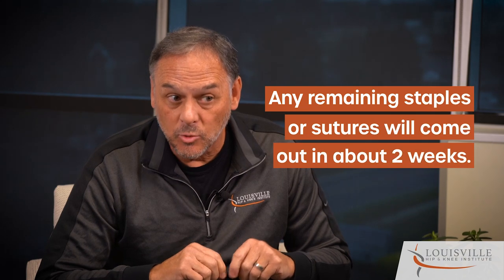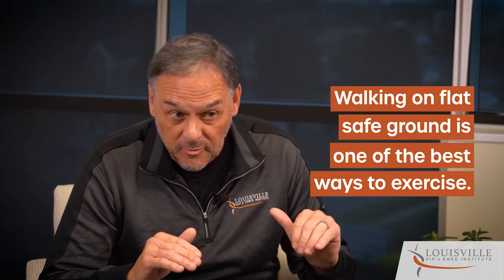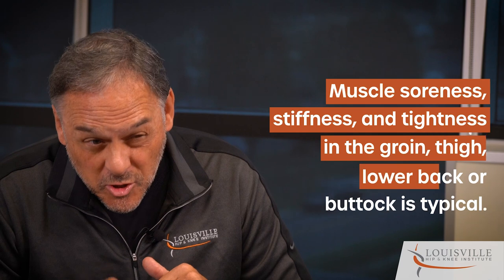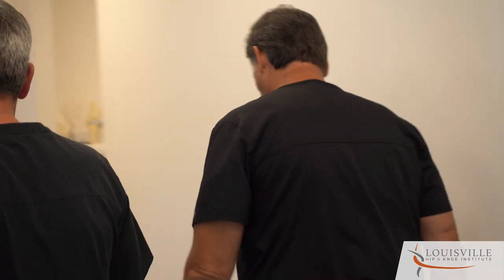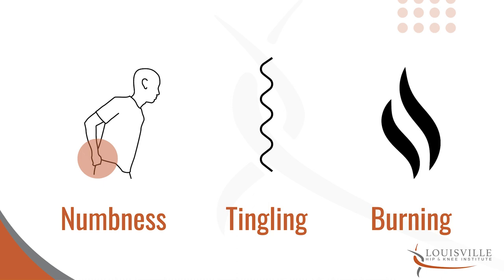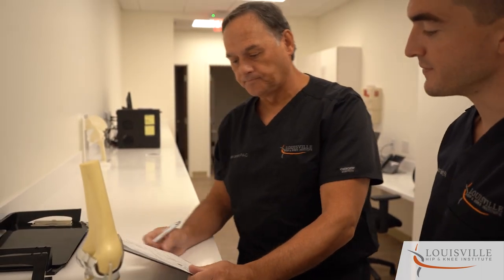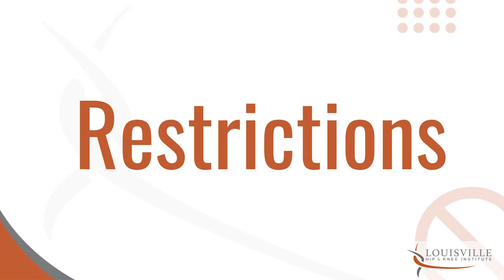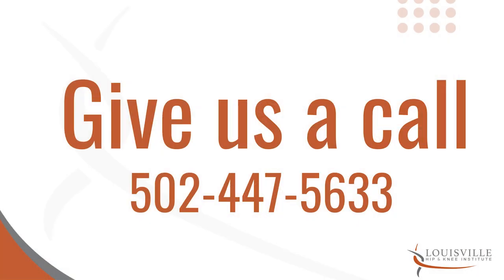Total Hip Arthroplasty 2 Week Post Op Instructions | Jason R, Lemon, PA-C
Jason R, Lemon, PA-C of Louisville Hip & Knee discusses what the healing process will typically look like for a total hip arthroplasty after 2 weeks post operation.

He goes into detail about what to expect, how much and little movement one would be able to do within this timeframe, as well as next steps going further into the healing process.

To learn more about our physicians assistant Jason, R. Lemon, please